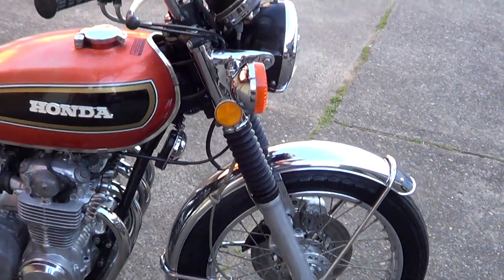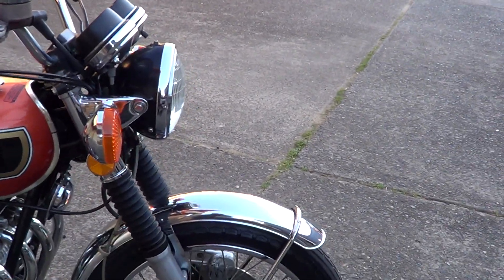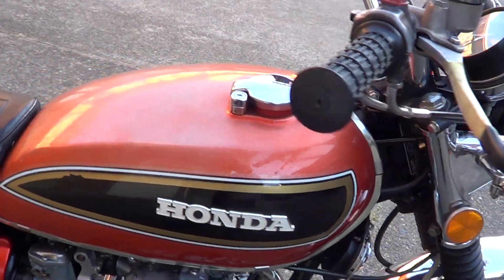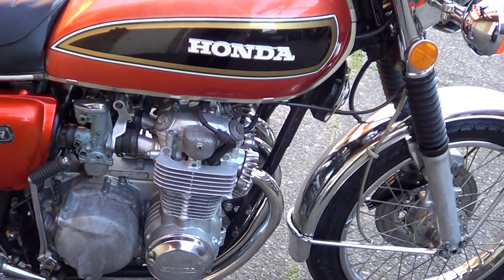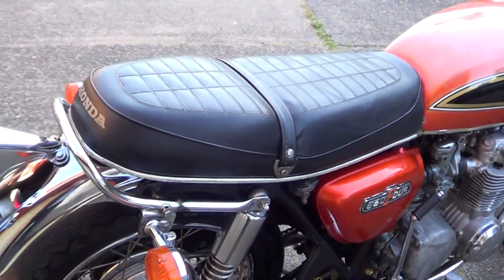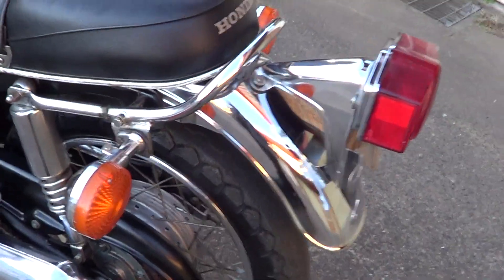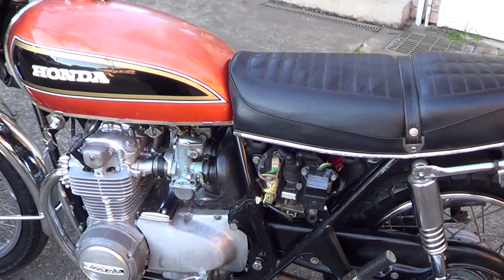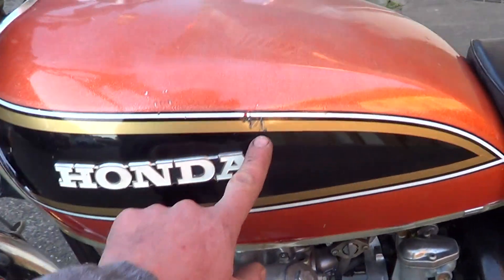HONDA CB550 1975 FOR SALE